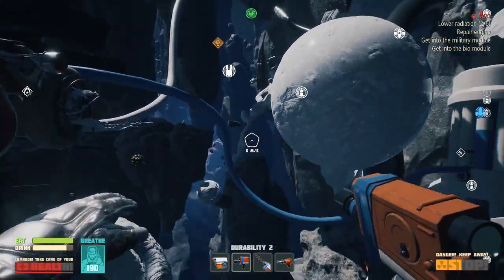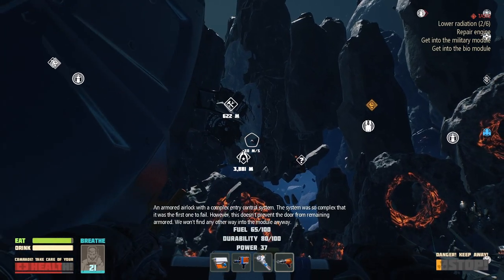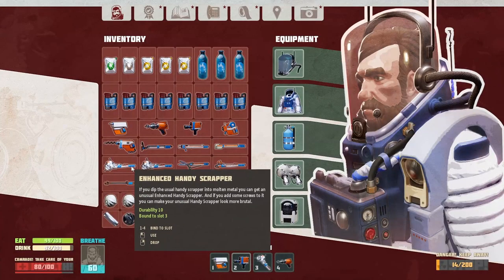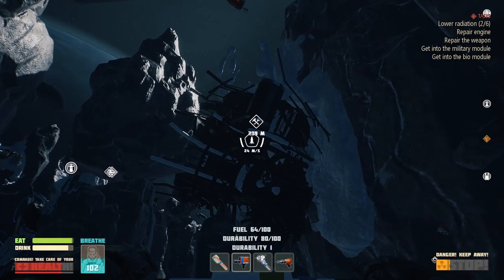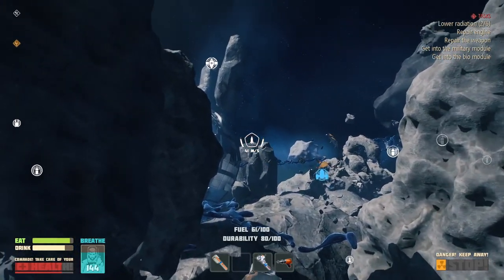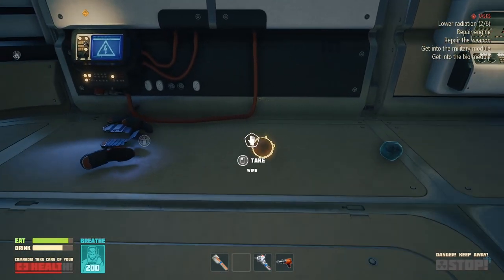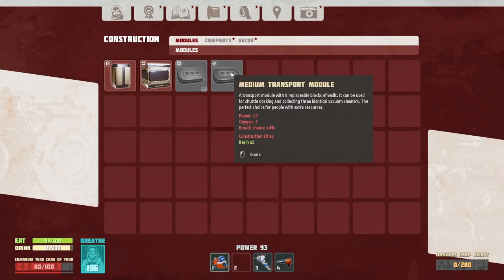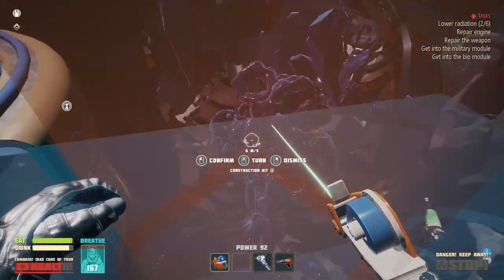Evna Plays Breathedge Episode 18